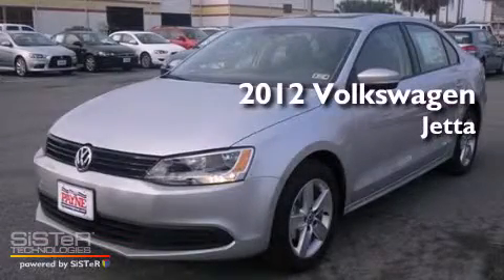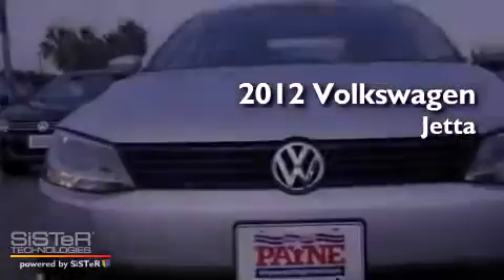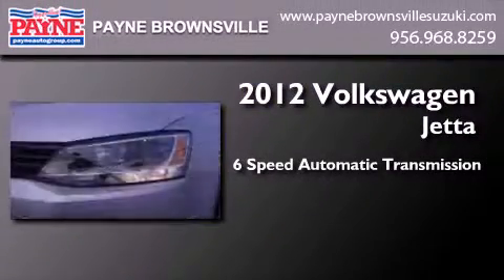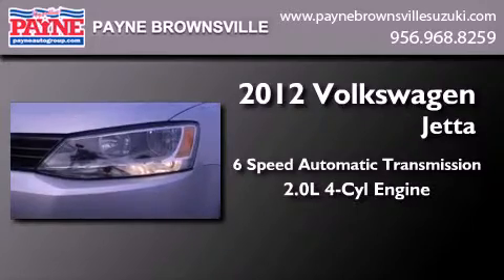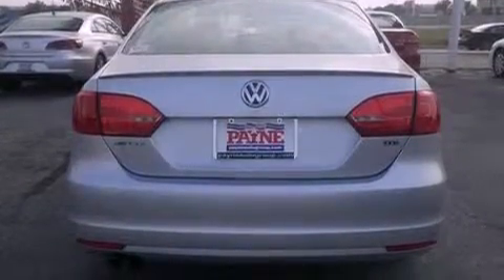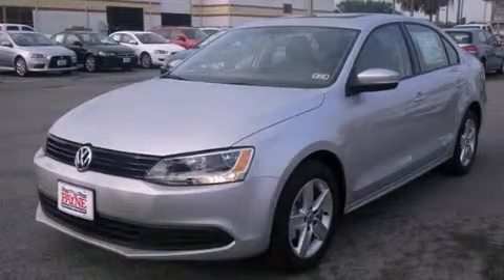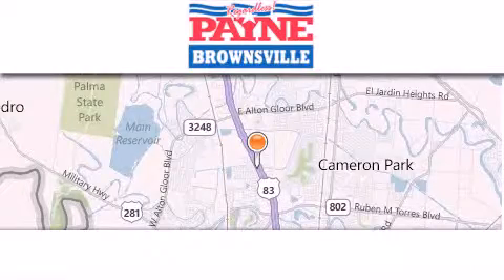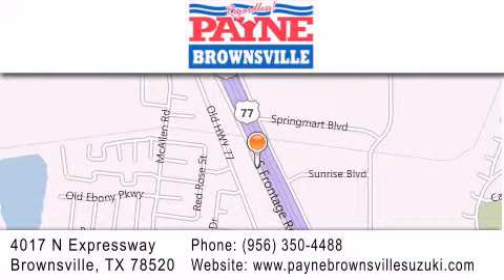2012 Volkswagen Jetta Monterrey MEX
Year : 2012
 Make : Volkswagen
 Model : Jetta
 Engine : 2.0L 4 cyls Diesel
 Trans . : Automatic 6-Speed
 Exterior : Reflex Silver Metallic
 Miles : 10
 Interior : Titan Black w/Titan Black V-Tex Leatherette Seat T
 Stock : M388908

 4017 N. Expressway